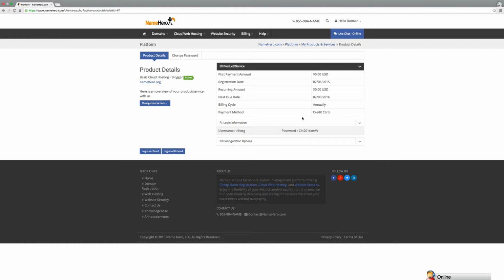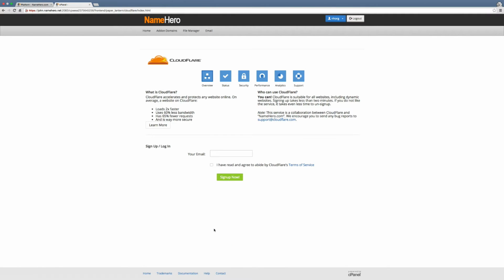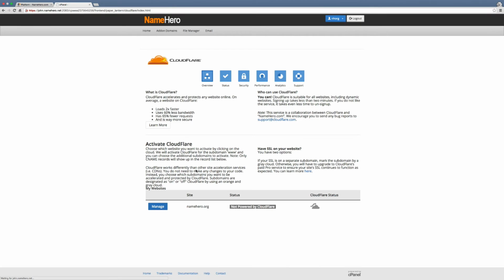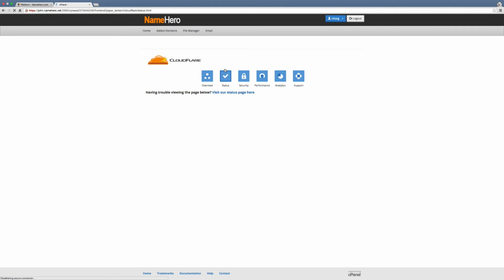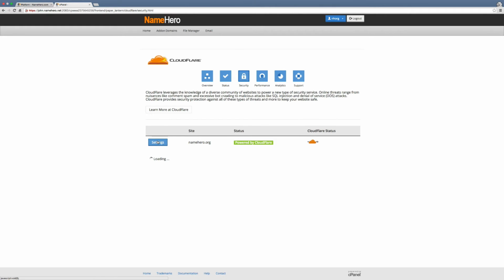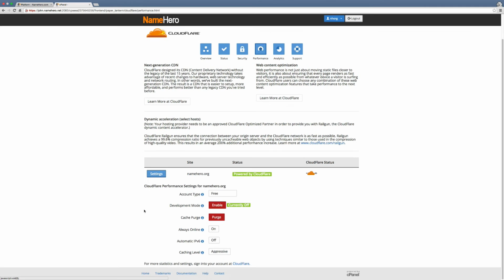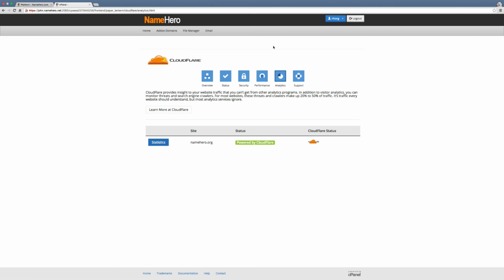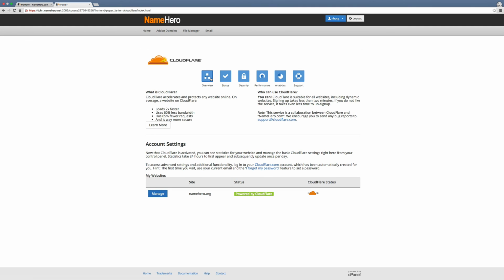How To Setup Cloudflare On Your Domain In cPanel